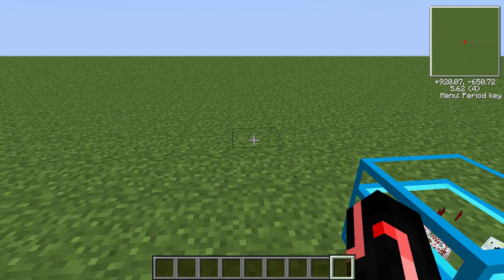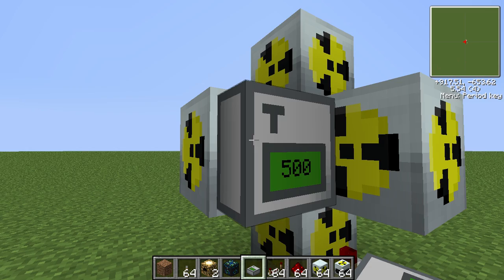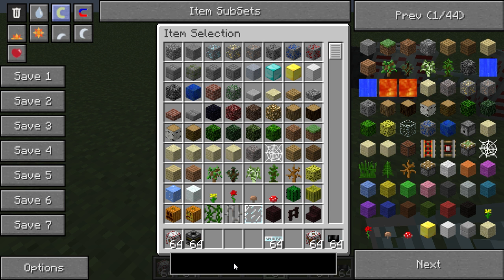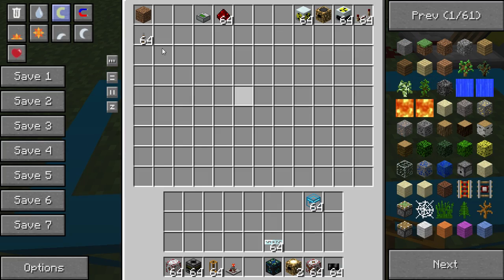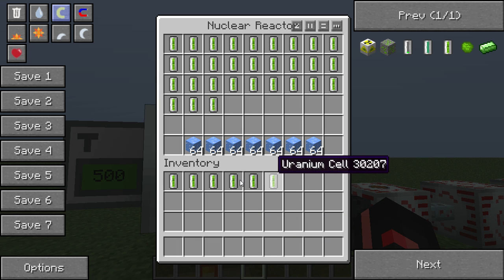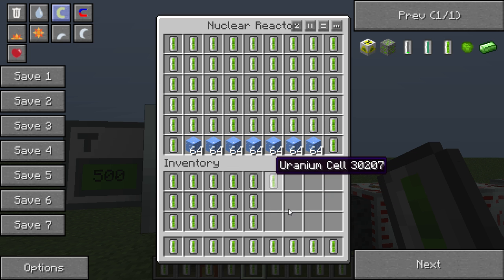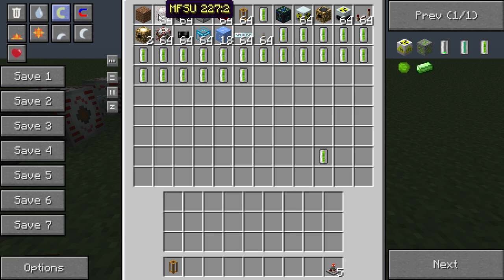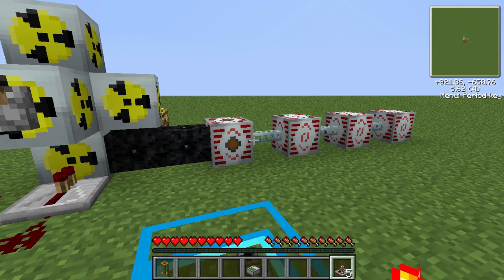Tekkit-Best possible reactor setup with 2030 EU per tick (safe and infinite cycles)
The best Nuclear Reactor setup ever created in Ic2 and tekkit it make 2030 eu per tick making it fill up 2 mfsu in less than 5 minutes.